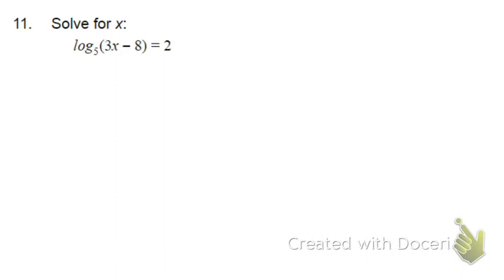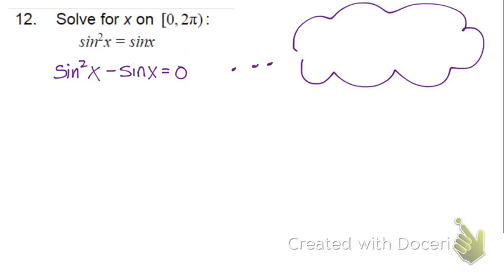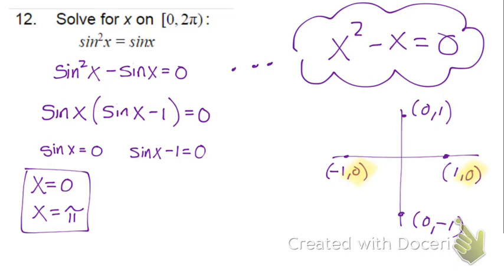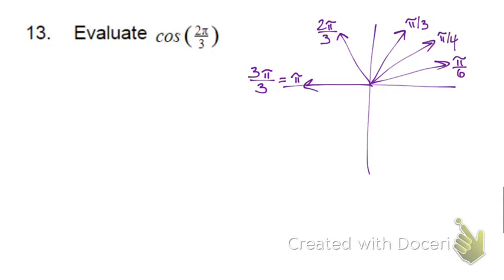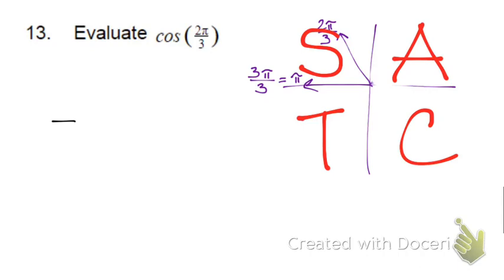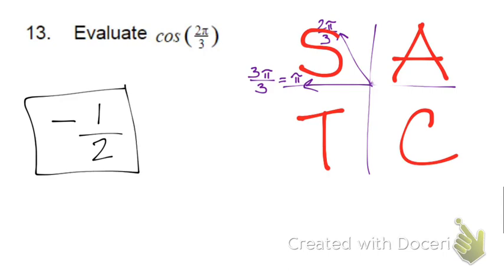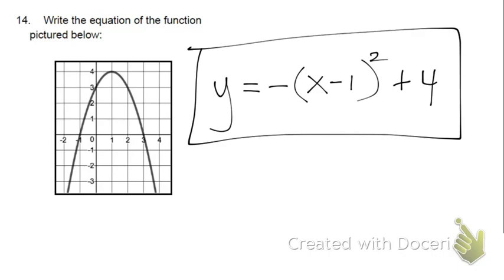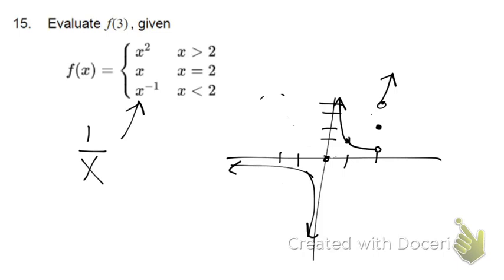8.14 Lesson 2